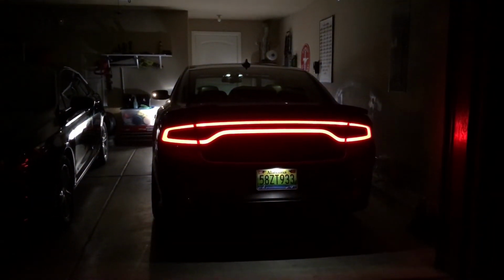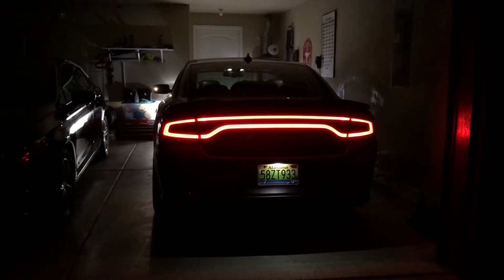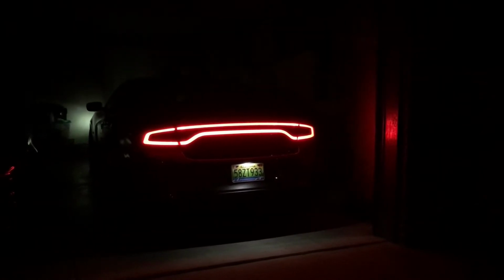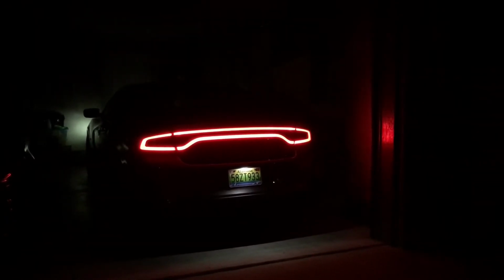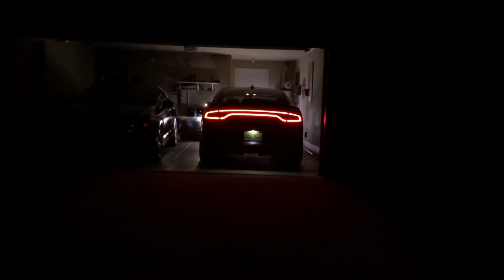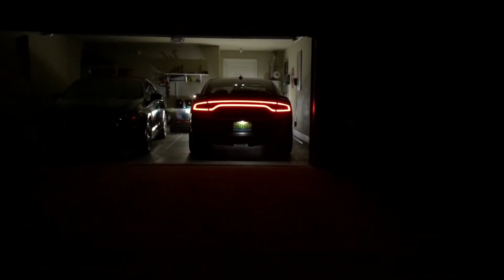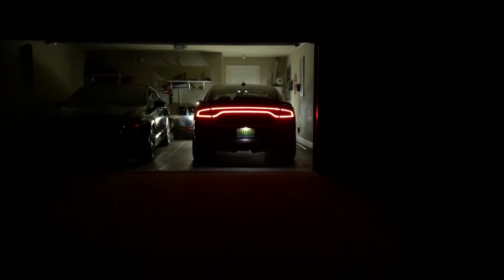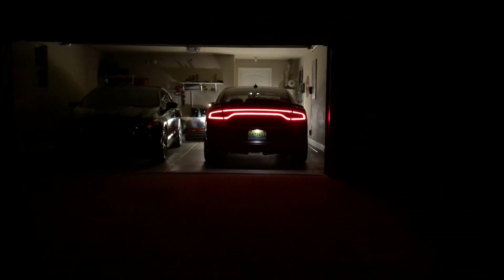Luxe stealth midsmoke at night on a 2018 Charger scatpack. ✔️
Had some people ask for it so here it is! Some night recording of my 2018 Dodge Charger scatpack with Luxe auto concepts stealth midsmoke full taillight tint.